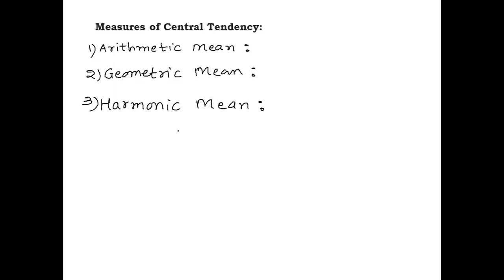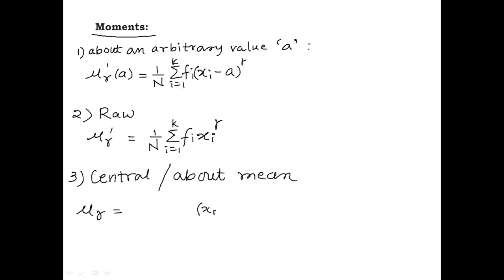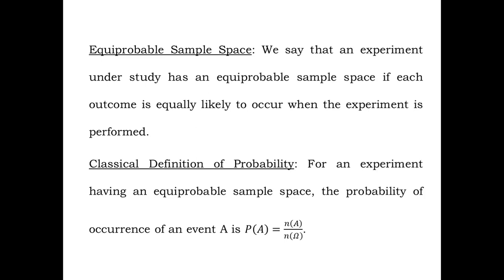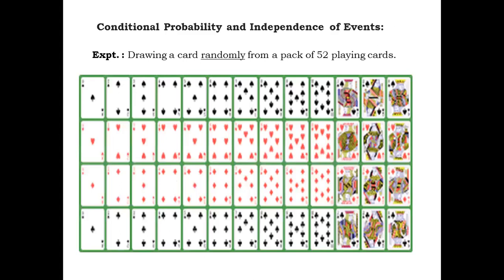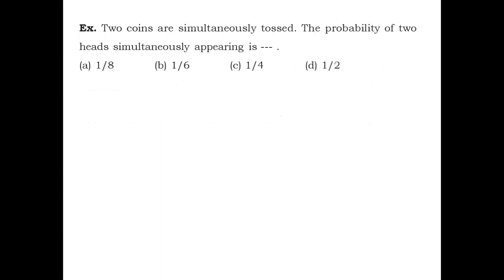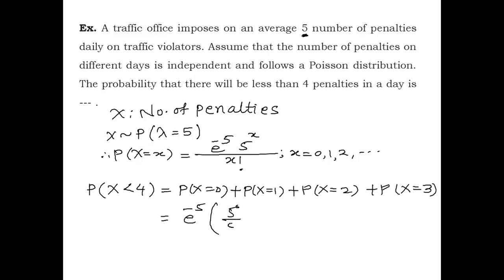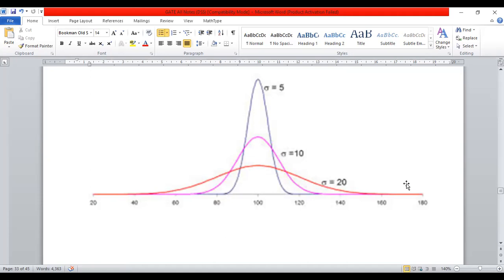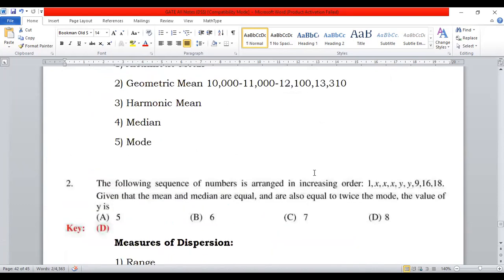Statistics and Probability for GATE